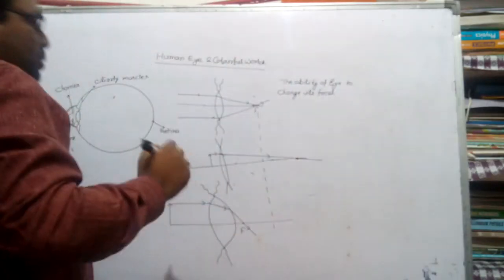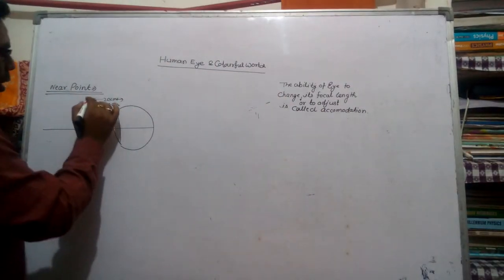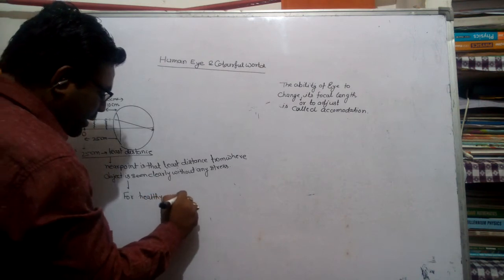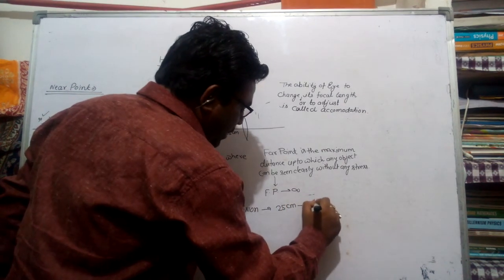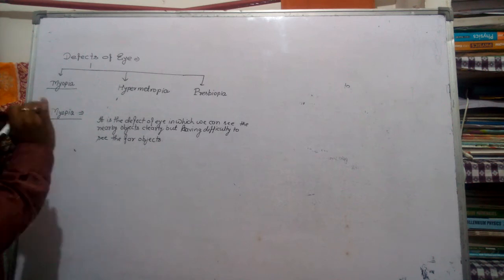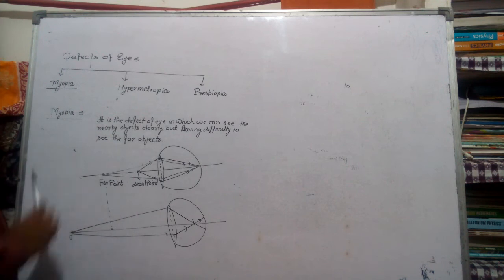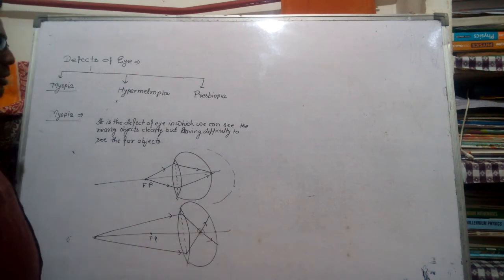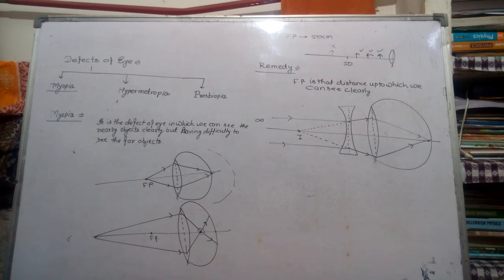Human eye myopia